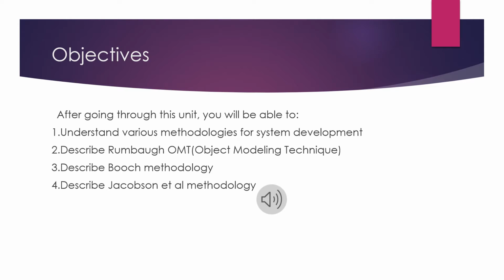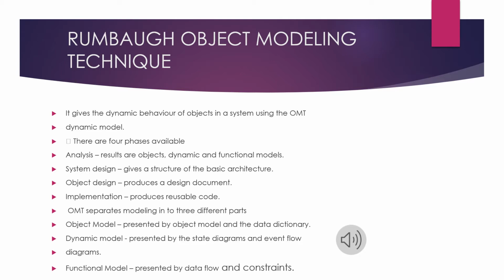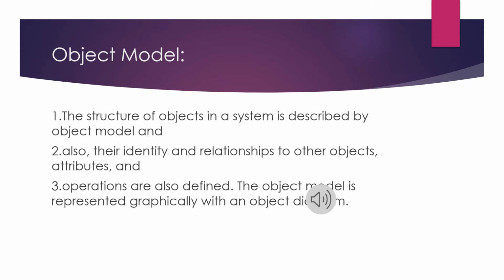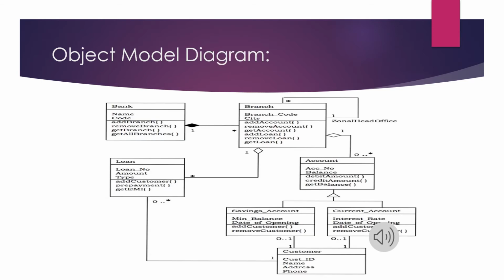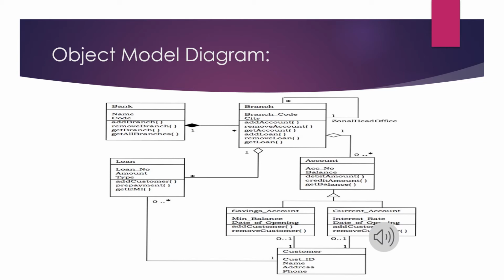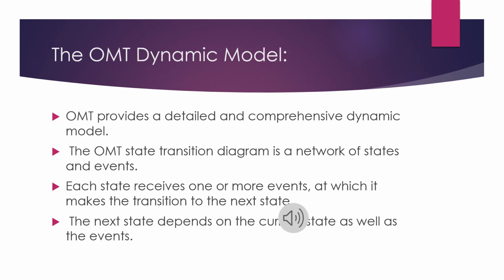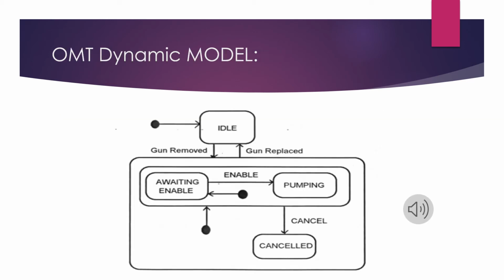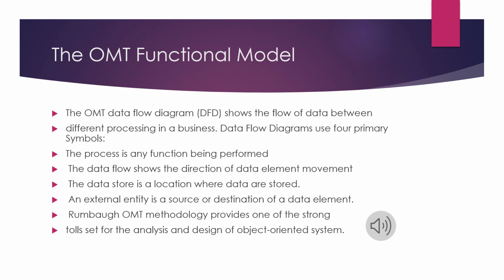RUMBAUGH OBJECT MODELING TECHNIQUE By E.Balakumar III B.Sc A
Rumbaugh Object Modeling Technique - Unit I
III B.Sc (VI Semester)